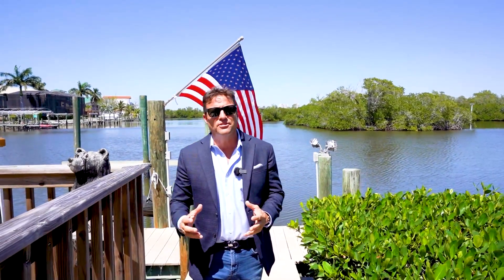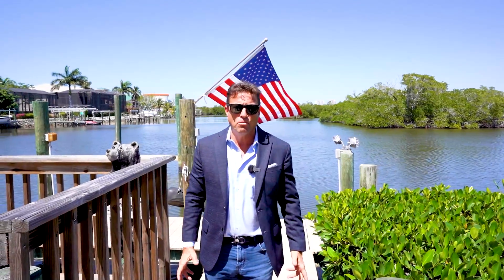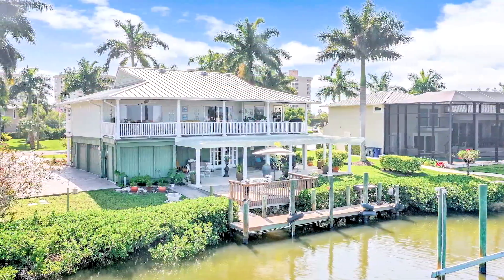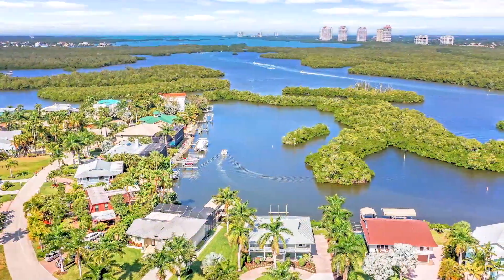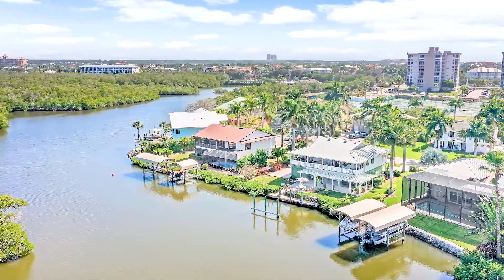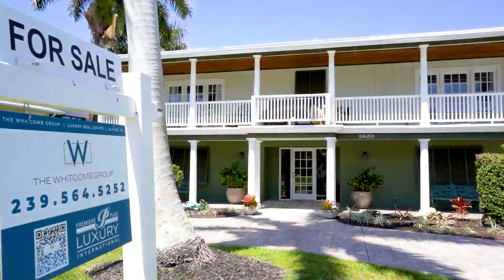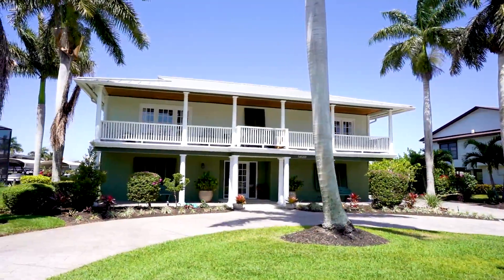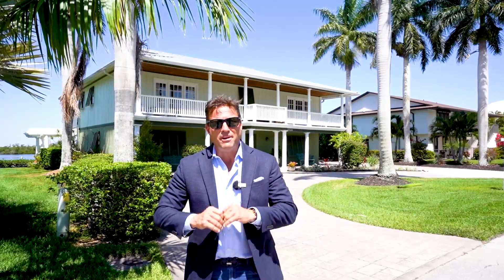Stan Whitcomb Bonita Springs Apr 2022